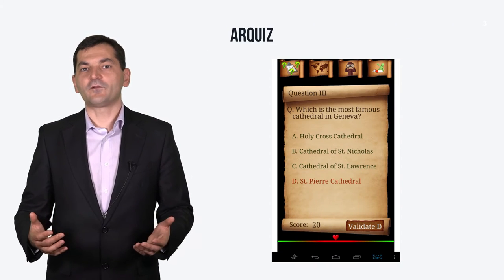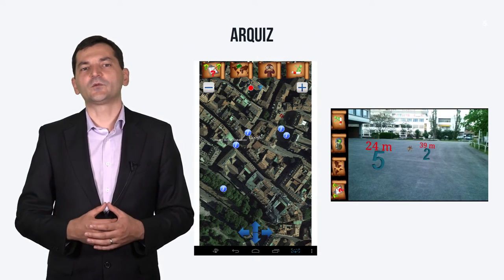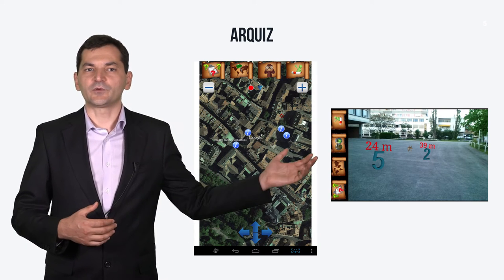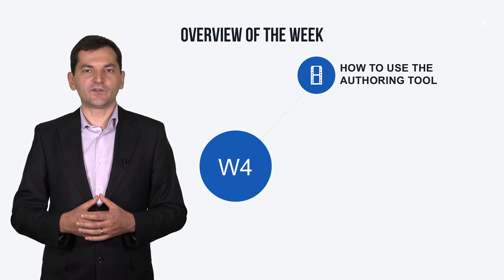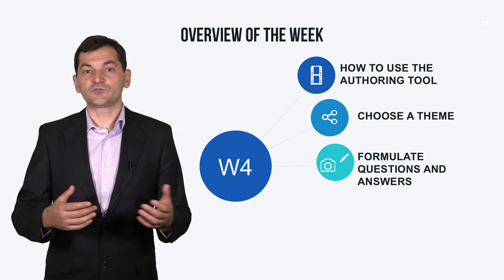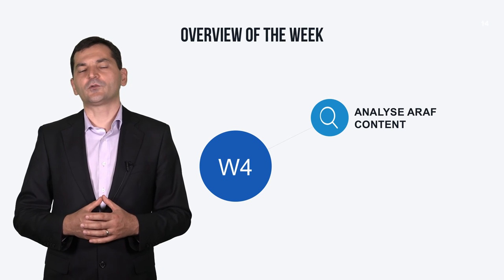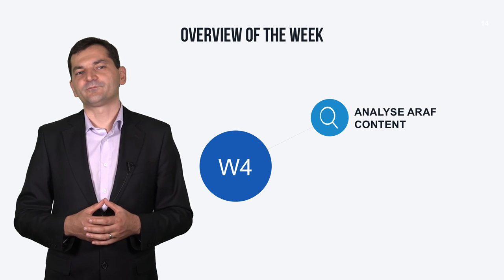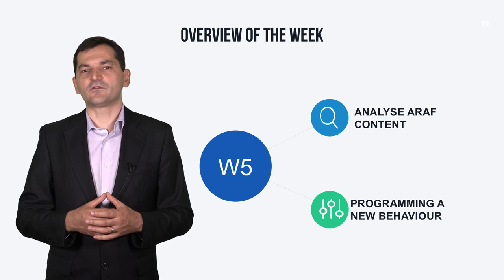Augmented Reality with Geolocation - MOOC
This module concerns the geolocation in Augmented Reality and spans 2 weeks. This week, we walk you step by step in the creation of an AR geolocalized quiz game.